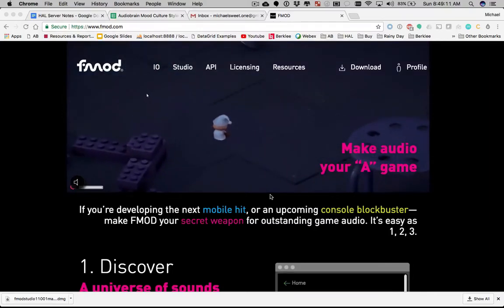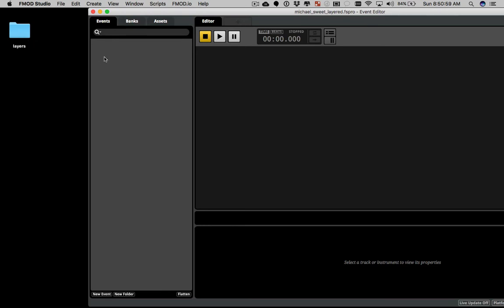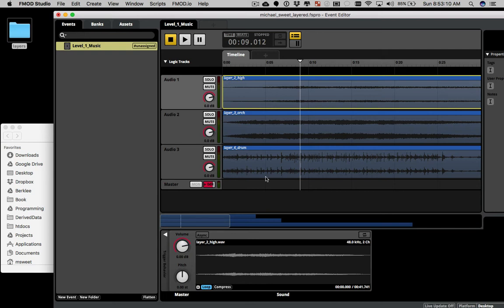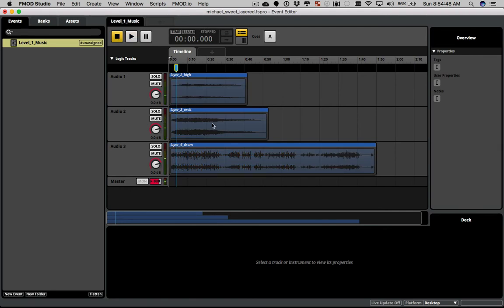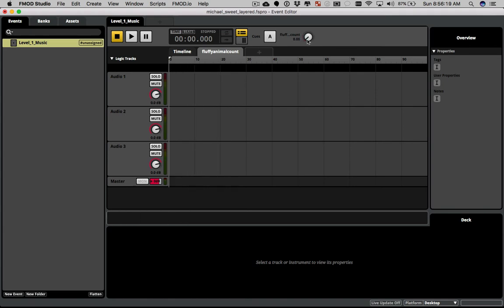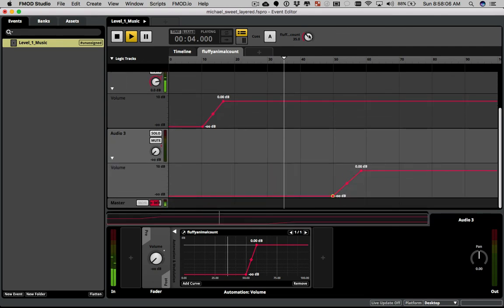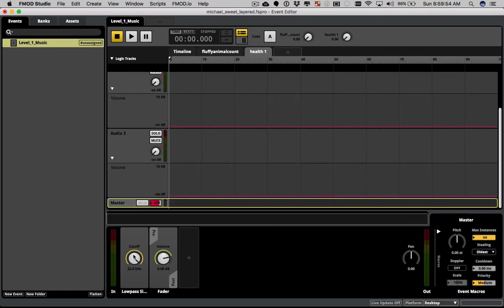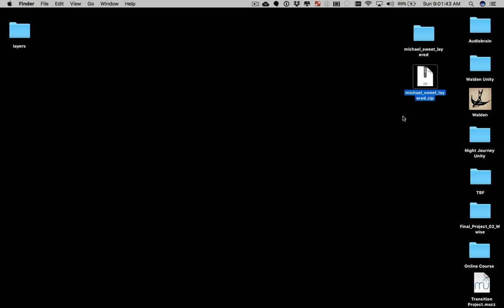Fmod Layering Tutorial